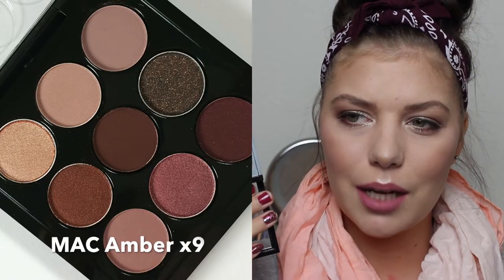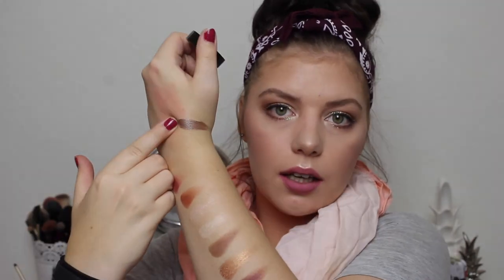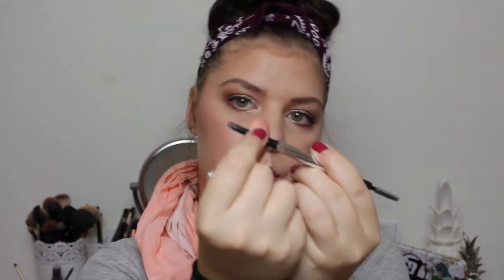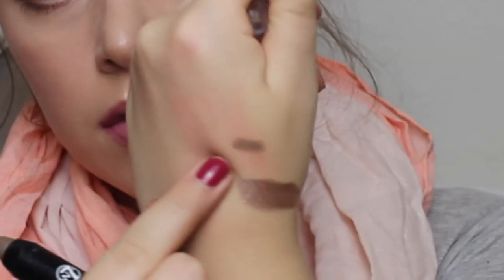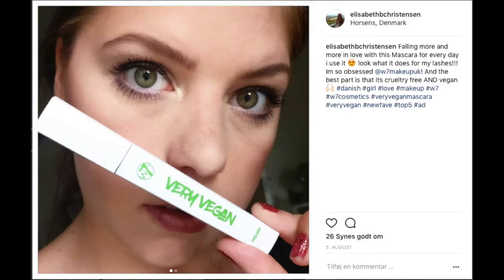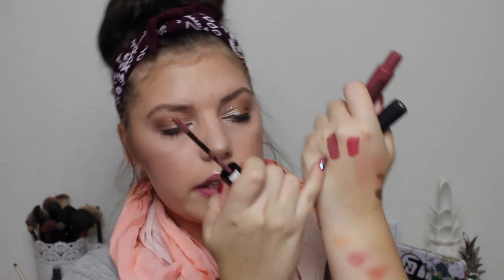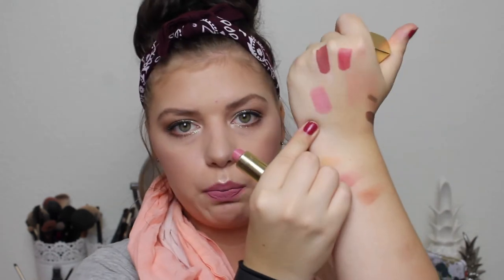ALL OF MY HOLY GRAIL PRODUCTS